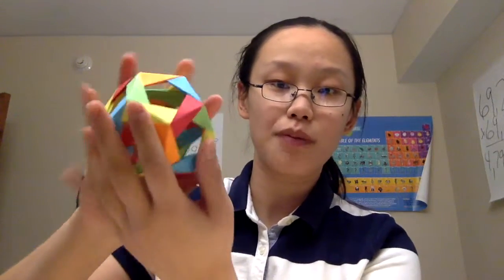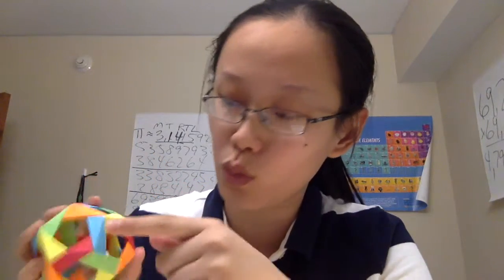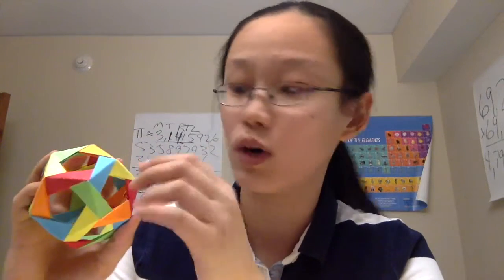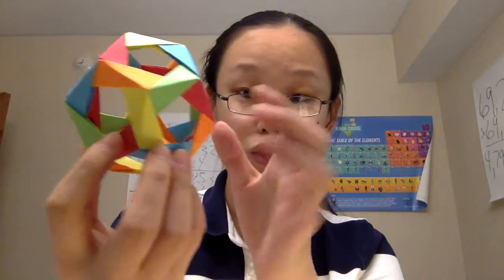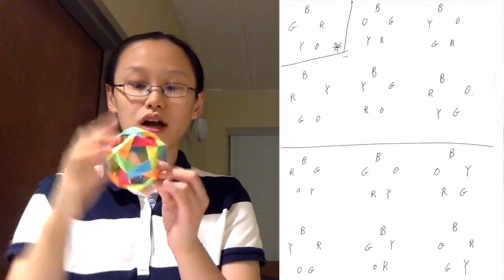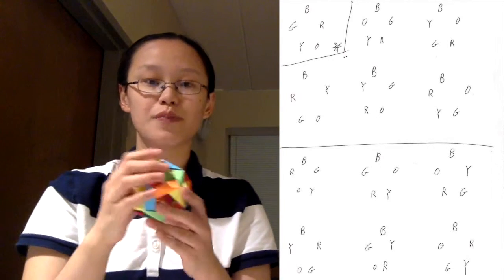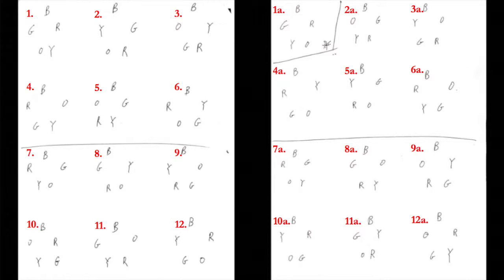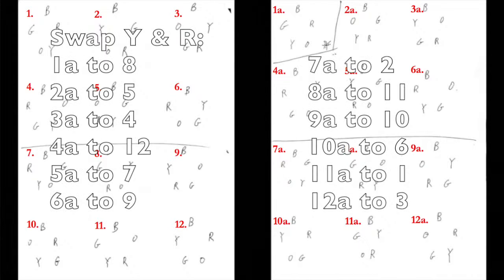The Math Behind Some Modular Origami Models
This is actually my first time really digging into the math behind these... Like, I knew the coloring pattern and had some intuition for this before today, but have never tried to fully analyze it. Wow this is pretty cool.